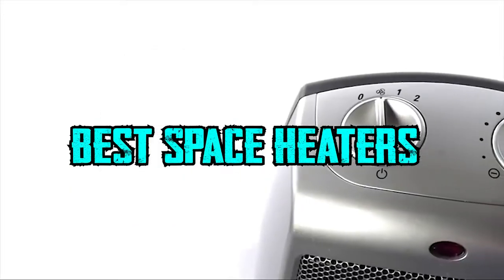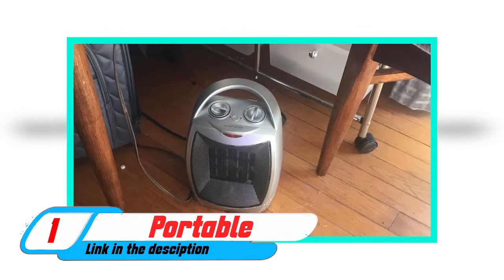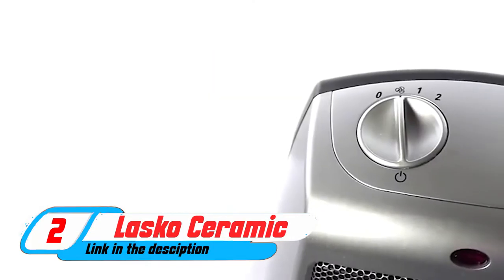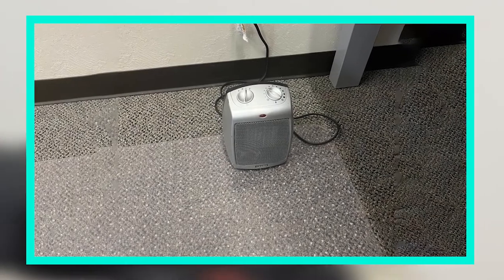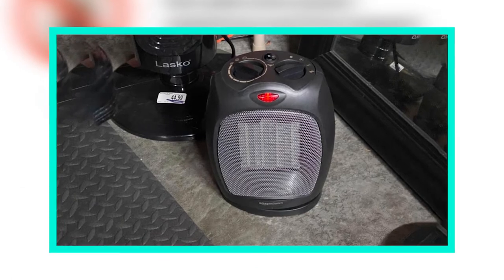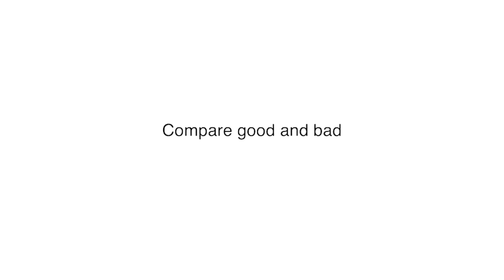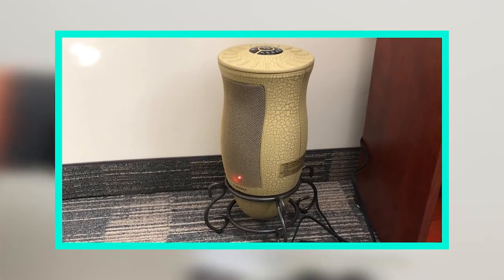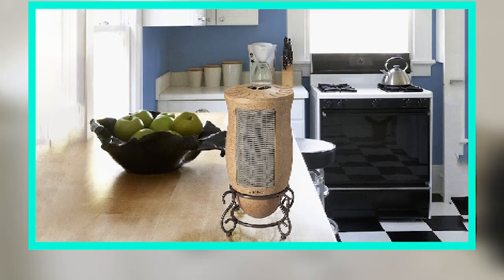Space Heater : You Should Try at least Once!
Links Get From Here:

1 . Portable Electric Space Heater
2 . Lasko Ceramic Adjustable Thermostat Space Heaters
3 . Amazon Basics 1500W Oscillating Ceramic Heater
4 . Dr Infrared Heater Portable Space Heater, 1500-Watt
5 . Lasko 6405 Space Heater, Designer Oscillating